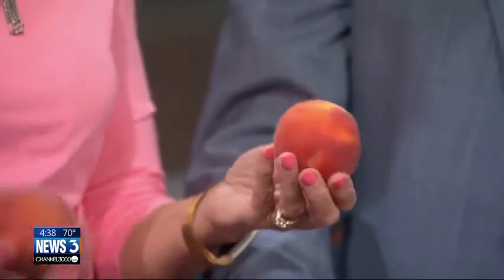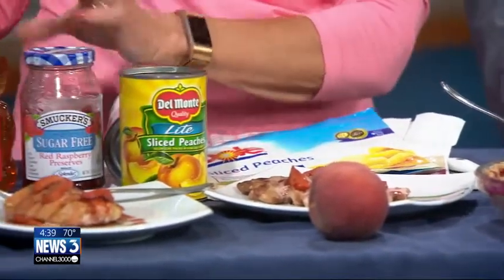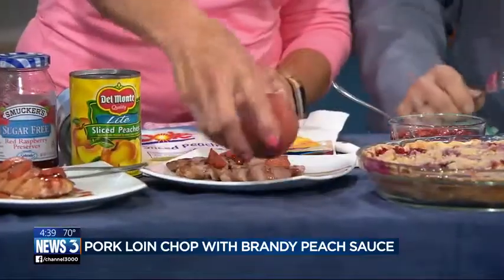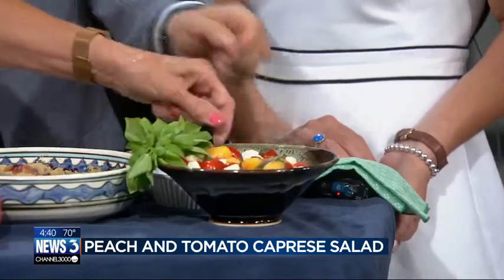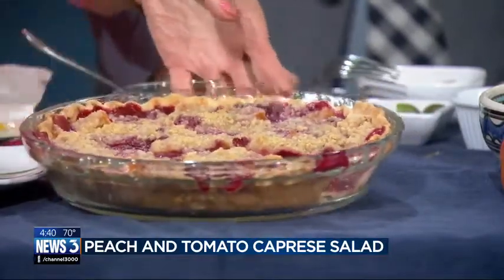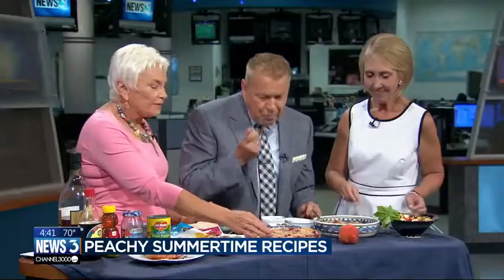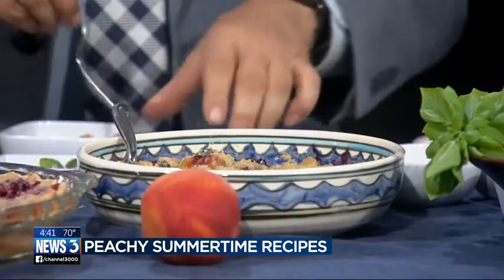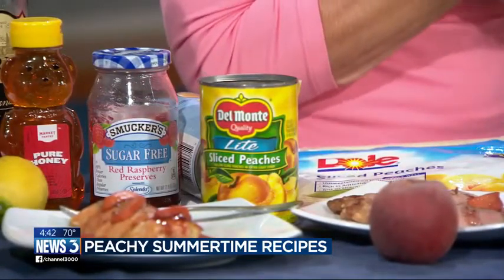Donna's peachy summertime recipes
Donna Weihofen shares perfect peach recipes for the summer.